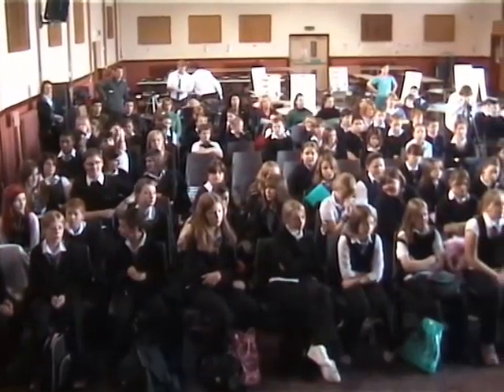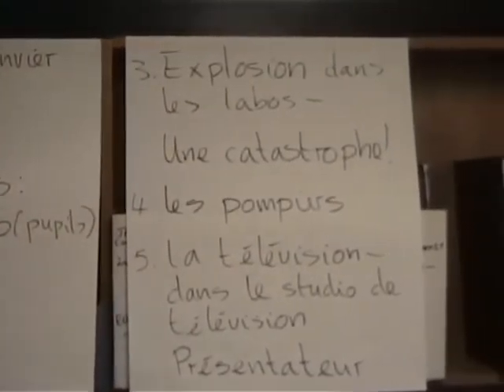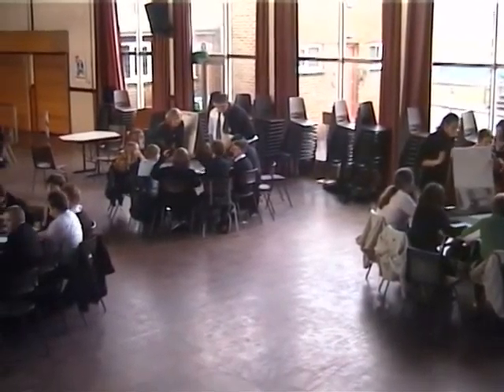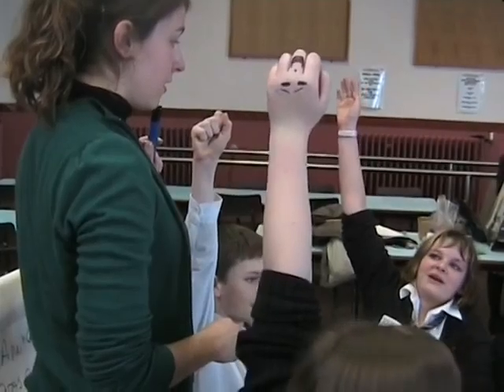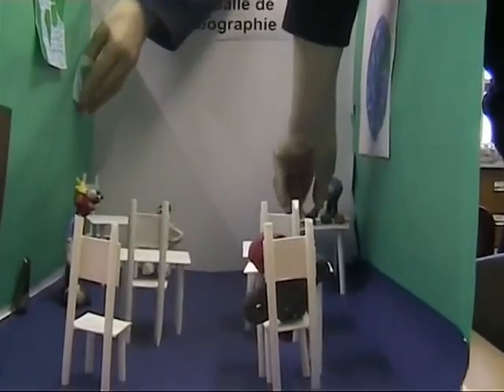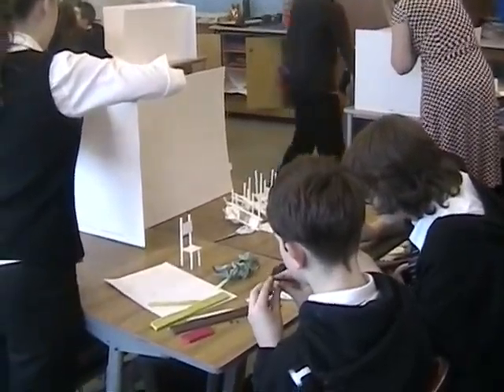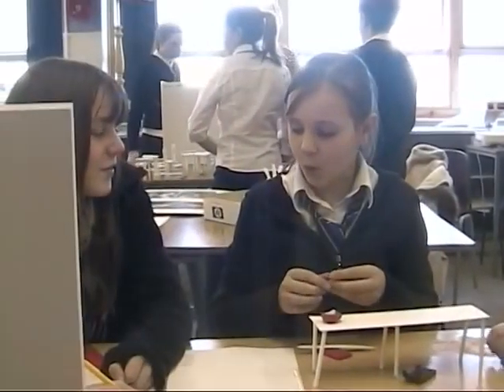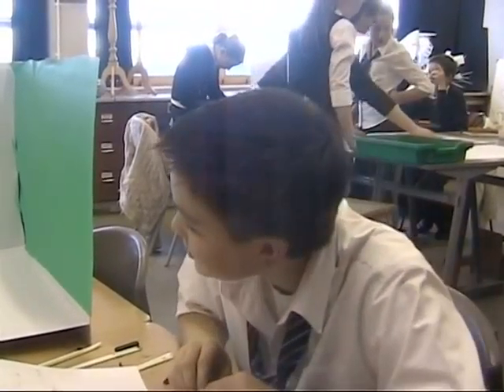Fun with Film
Why use the medium of film with modern languages?  Watch how to organise writing film scripts with S1-S3 pupils from Blairgowrie High School.